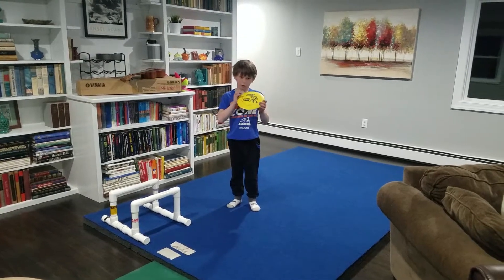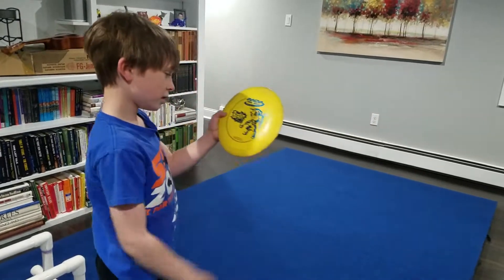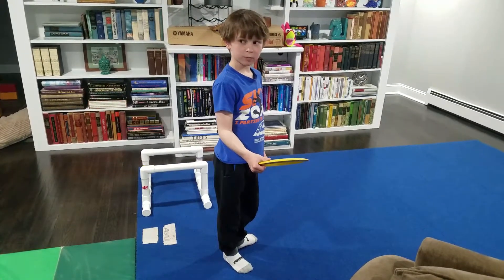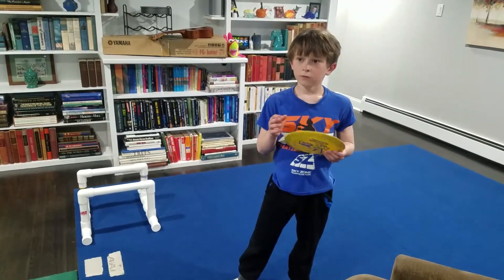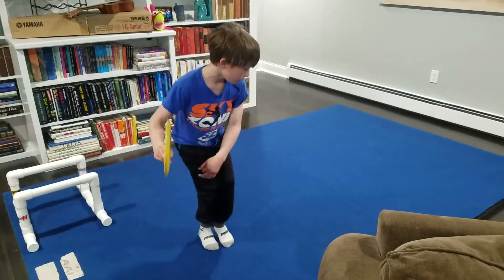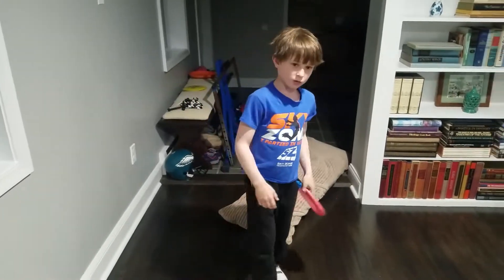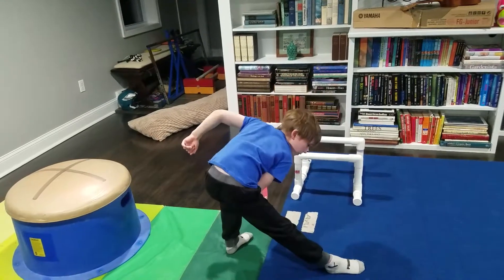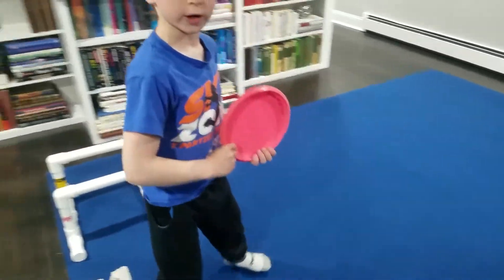How to throw a disc for disc golf!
Driver & putter tips for disc golf by 7 year old!